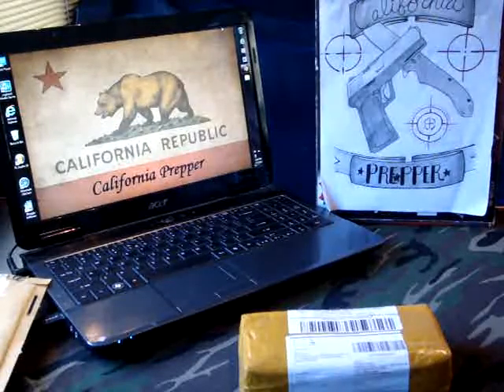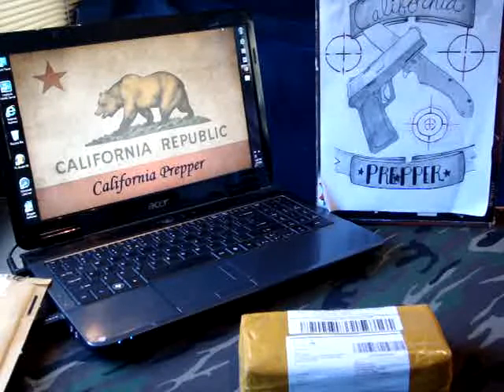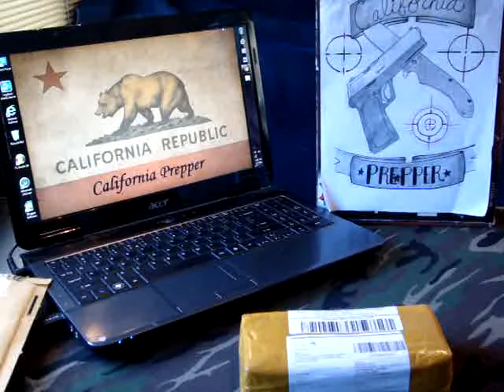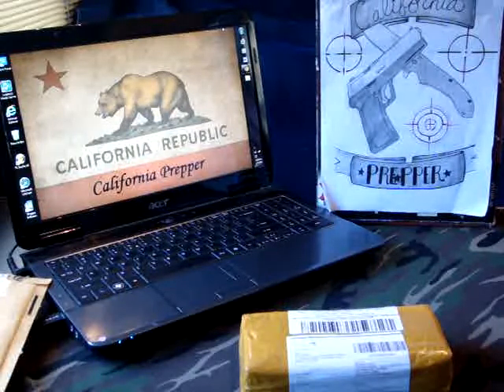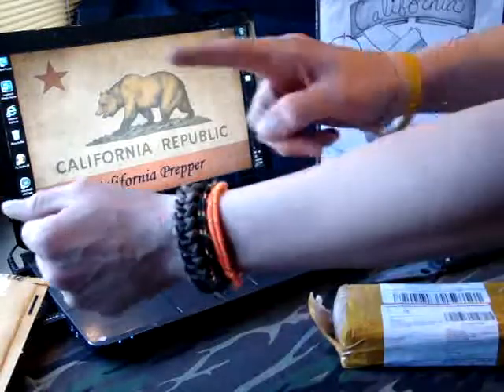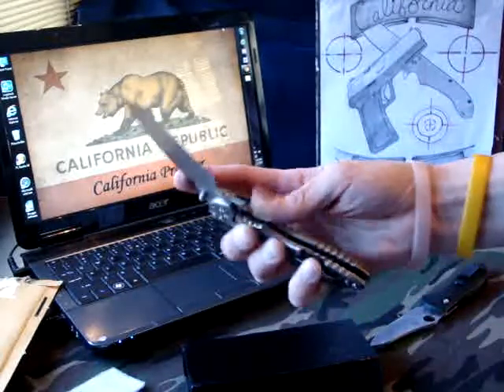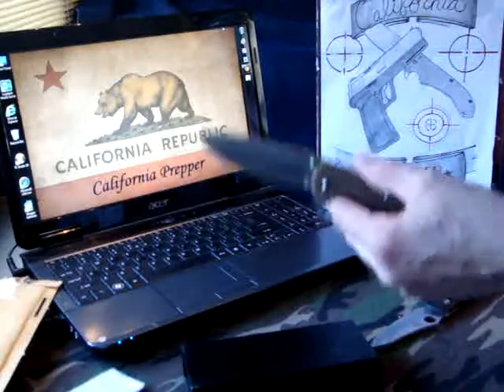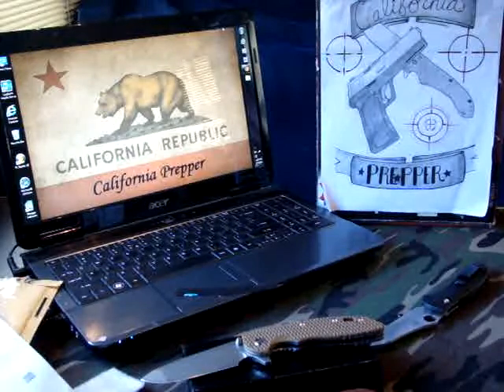To Clone? Or Not To Clone?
Tell Me How You Guys Feel About Clones? I'd Love to Hear Your Guy's Thoughts On This One?
   I DO NOT SUPPORT OR CONDONE BUYING FAKE OR KNOCK-OFF PRODUCTS IN ANY SHAPE, FORM OR FASHION. I ONLY DID THIS AS A REQUEST FROM MULTIPLE SUBS ASKING ME TO, I DID NOT DO IT TO RE-SALE OR MAKE ANY PROFIT FROM SAID KNIVES.